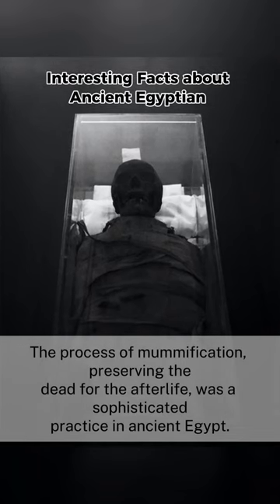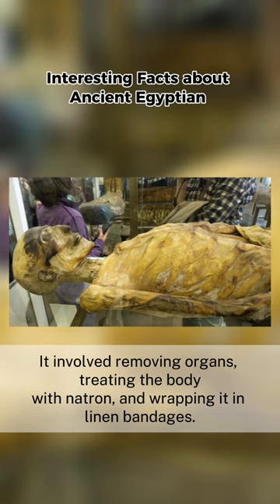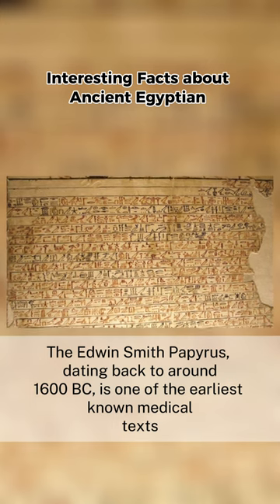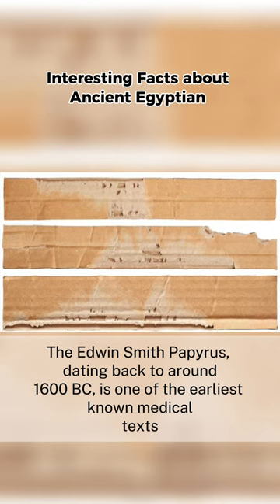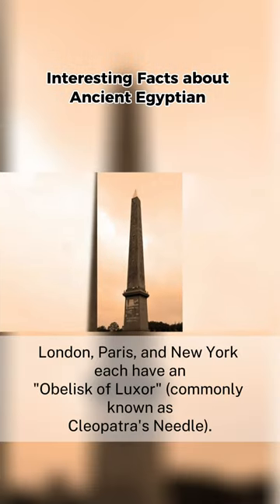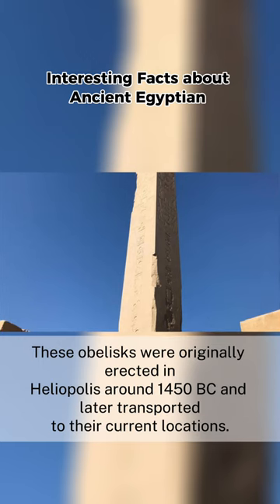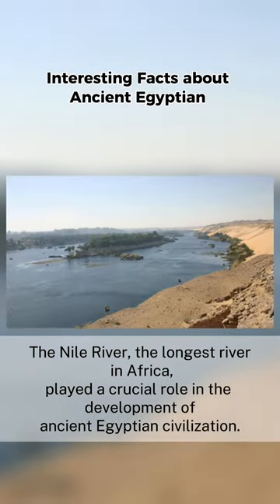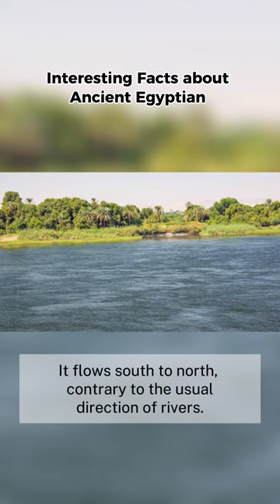Interesting information Ancient Egyptian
From the ancient wonders along the Nile to the vibrant streets of Cairo, Egypt's journey through time continues, guided by a rich tapestry of tradition and modernity.
As we conclude our journey through Egypt's history, we're reminded that the echoes of the past resonate in the present, creating a tapestry that continues to captivate and inspire.
Thank you for joining us on this exploration of the land where pharaohs ruled, pyramids touched the sky, and the Nile flows through the heart of history
Civilization Civilisation History Education Ancient Historic Evidence Graham Hancock Discovery Discoveries Egypt Rome Empire Documentary Movie The Entire of Life Explained Humans World Prehistoric Pyramids Sphinx Tomb Sarcophagus Tutankhamun Giza Temple Egyptian Pyramid Pharaoh Ramesses Cleopatra greek mythology gods myths trojan war zeus athena hades the underworld odyssey pandora's box perseus 12 labours hercules labors heracles theseus icarus prometheus documentary explained Science technology universe top15 interesting facts education tech space elon musk rocket starship spacex galaxy solar system mars jupiter neptune betelgeuse geography terrifying discovery scientists announced science news nasa tesla pyramids secret truth pyramid nikola prediction secrets